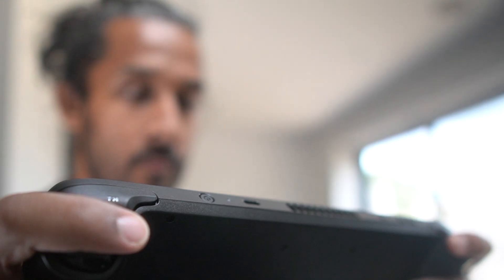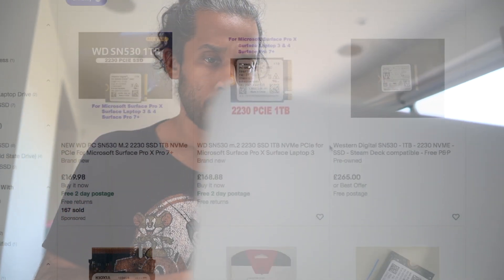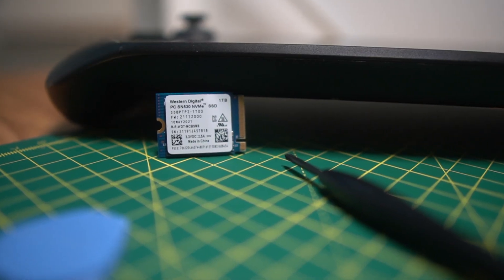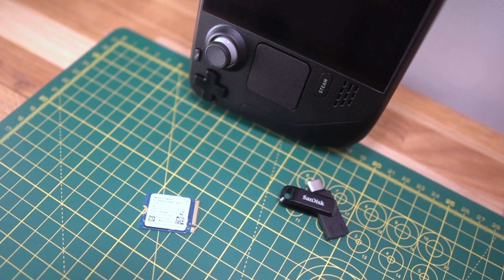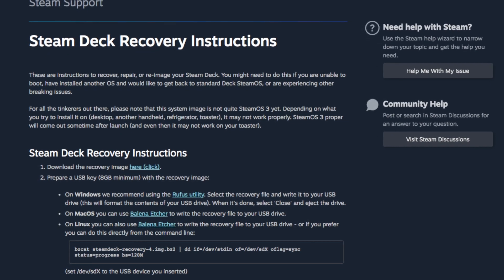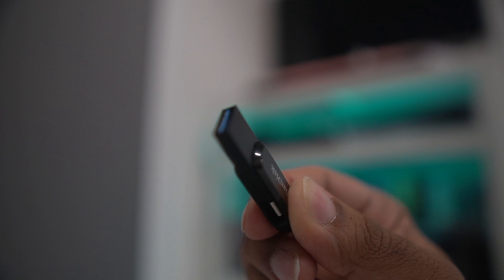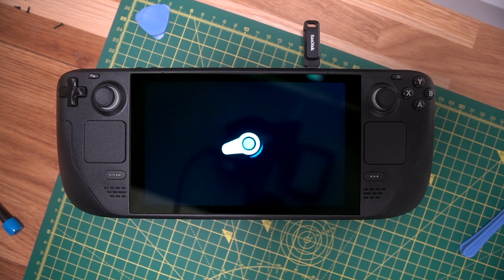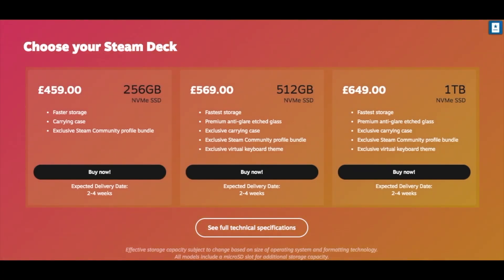Full Guide To Upgrade Your Steam Deck SSD to 1TB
As easy as upgrading your gaming PC and totally worth it!

Want lots of games on your Steam deck? This upgrade is a must! It's really easy and takes less than 30 minutes.

Just make a recovery drive, swap the SSD, re-install and you're done!

This sandisk usb drive plugs into your computer or steam deck without an adapter, which is super convenient!

Before you replace the SSD, make sure to shut down your Steam Deck, disconnect the battery and press the power button to discharge any remaining power.